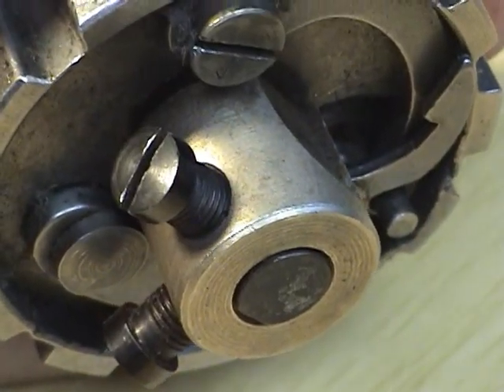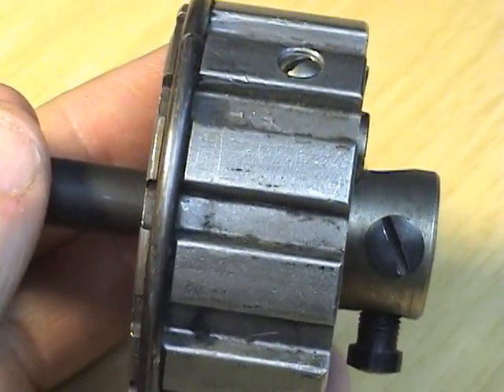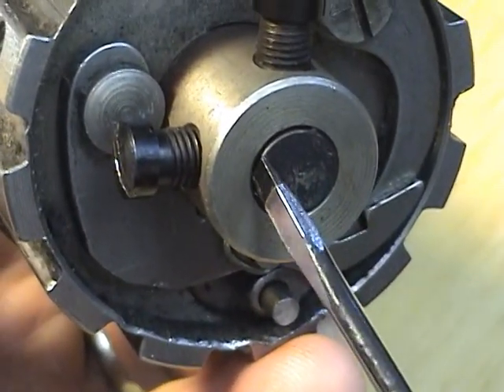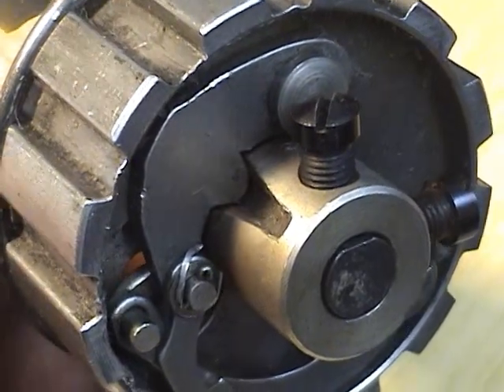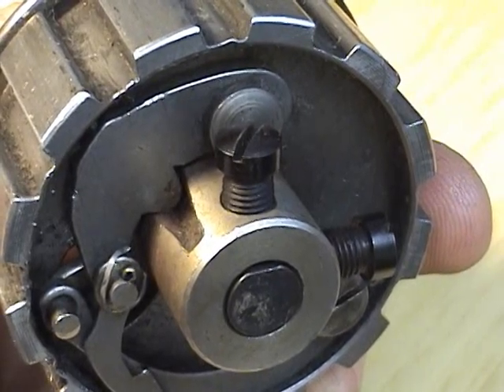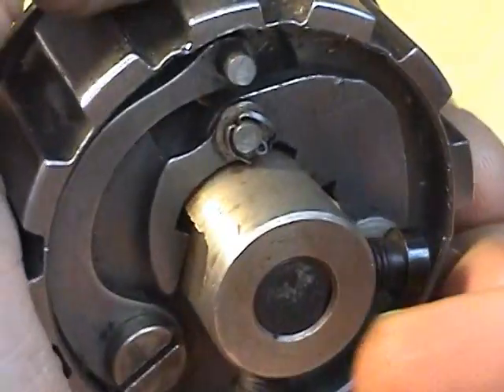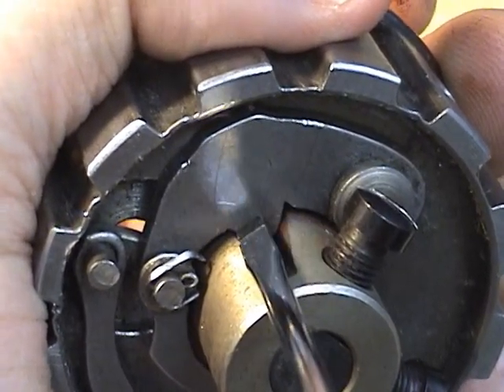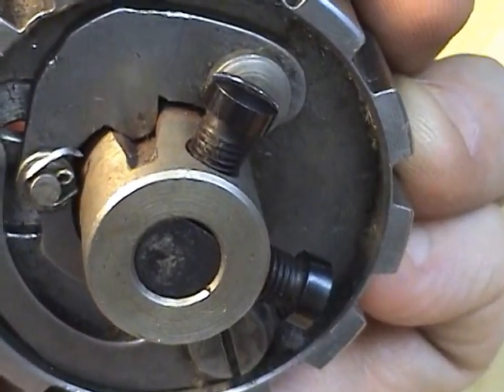Singer Safety Clutch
Adjustment of safety clutch on Singer 111, 211, 112, 212 sewing machines as well as the Singer 153 series. Many clones and other manufacturers use this same basic mechanism to prevent damage to the components on the lower shaft.